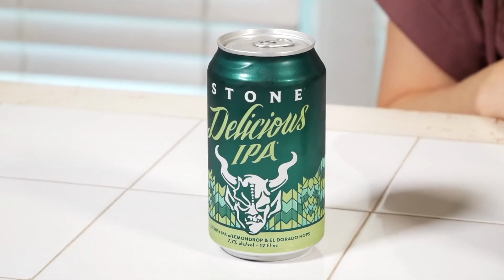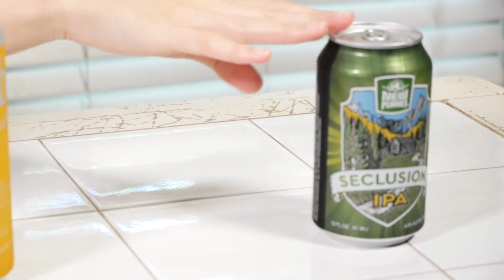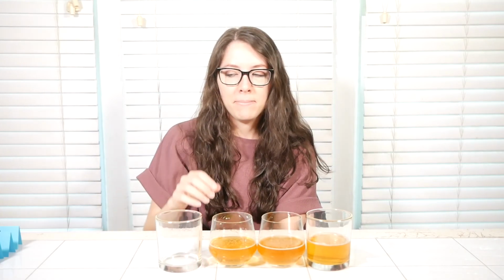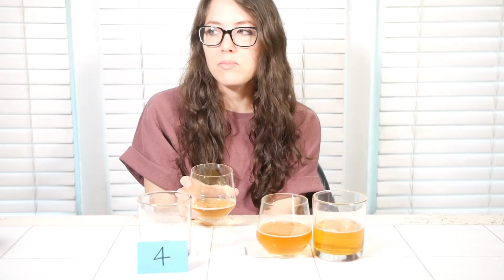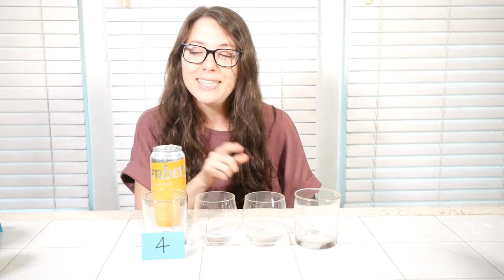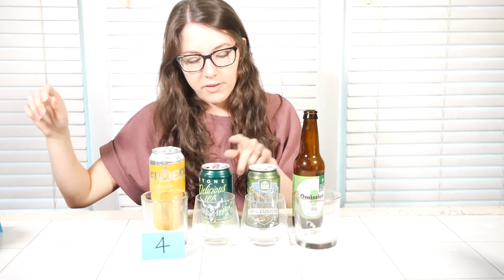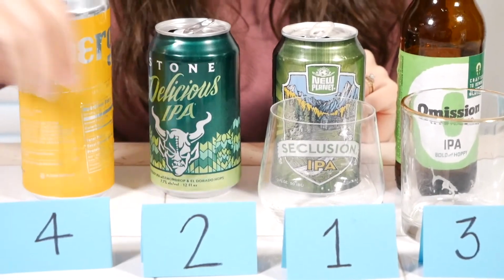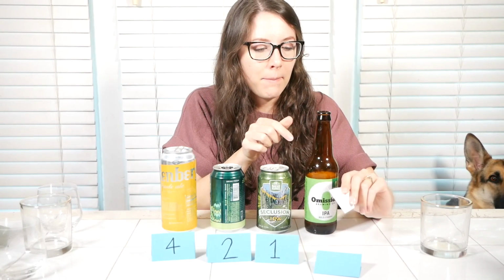Gluten Free Beer Tasting on a Low FODMAP Diet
I love beer (especially IPAs!), but gluten triggers IBS symptoms for me. So, I've curated this list of four gluten free and gluten friendly beers to taste and review. No longer sacrifice taste when on a gluten free or Low FODMAP Diet.

Oh yeah... and if you love dogs, my German Shepherd companions make an appearance, too!